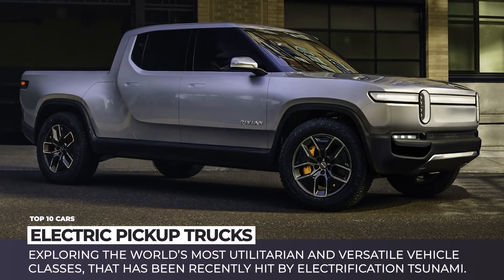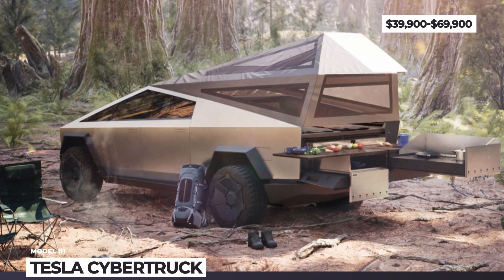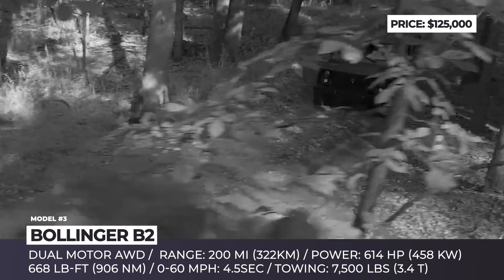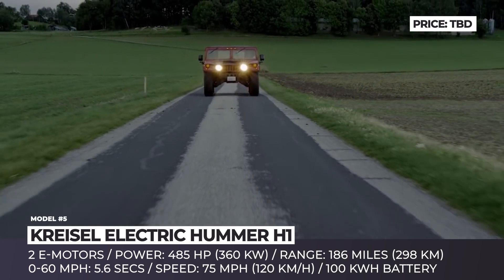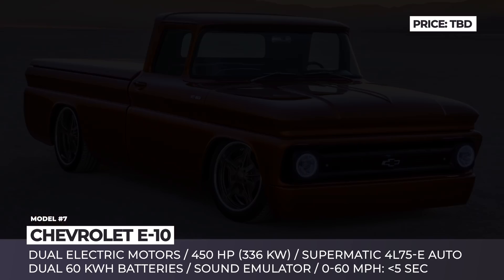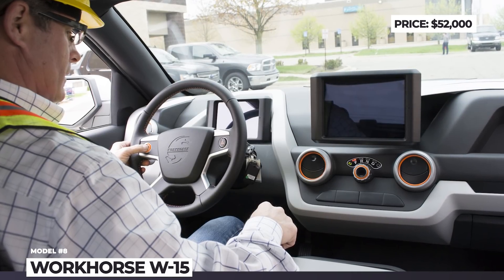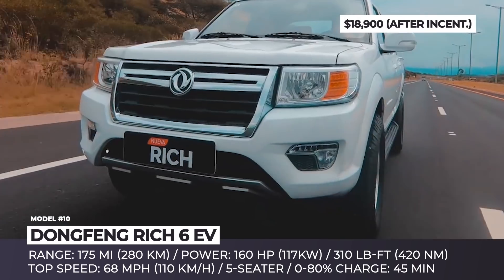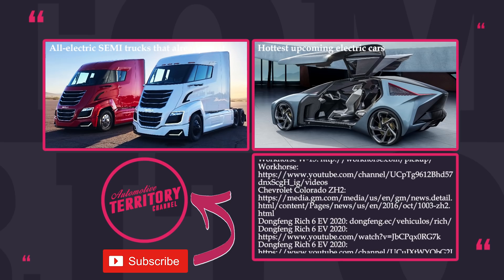Better than Tesla Cybertruck? 10 Electric Pickups that are Forming a New EV Segment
After a very exhausting teasing campaign, Tesla’s futuristic Cybertruck has been finally unveiled. The thing is definitely out of this world both performance and designwise, but did you know, that this is not the only electric pickup that already exists? In fact, we managed to dig out for you an entire lineup, where Cybertruck and Rivian R1T are just a few of many options.

So buckle up and lets explore one of the world’s most utilitarian, versatile and desired vehicle classes, that has been recently slammed by the electrification tsunami!

More videos on this topic that aired on AutomotiveTerritory

All of the models shown in this episode of ATelectriccars series

Have you ever seen the original Blade Runner movie? Well, the design of Elon Musk’s new creation, Tesla Cybertruck, clearly reflects the cyberpunk vision of the future cars that people had back in 1980s. It is hard to wrap one’s head around the trapezoidal exterior that seems to be made of a single metal piece.

2020 Chevrolet E-10 is the brand’s new electric concept that fantasizes on how their future electric pickup might look like. The model uses propulsion components from the Bolt EV combining them with two Connect & Cruise electric motors.

Along with the upcoming Tesla truck, the RT1 is probably the most anticipated model in this segment. It is developed by the American startup Rivian that has already managed to secure more than 1.5 billion dollars of funding.

Dongfeng Rich 6 EV: dongfeng.ec/vehiculos/rich/

Many companies have attempted to claim the title of the world’s first manufacturer of electric pickups, but the actual winner of the race was not anyone from the favorites. The joint Venture between Nissan and the China state owned Dongfeng, has already rolled out an electric version of the Rich 6 pickup.

If everything shown in their pre-production pickup by Atlis will be delivered to the assembly line, then the all-electric 2021 Atlis XT Truck might become a game-changer in the growing niche.

After first electrifying Arnold Schwarzenegger’s G-Class, the Austrian Kreisel Electric created a fully electric pickup for the world-famous actor and ex-governor of California. The prototype based on Hummer H1 is good for 186 miles of range, has 483 horses, and can accelerate to 60 mph in 5.6 sec.

2020 Bollinger B2 is a boxy-looking pickup from the Michgan startup, that combines 1930s design with electric propulsion, and is rather capable off-road.

The news of the range-extended W-15 pickup first surfaced back in 2016, and a year later, the Ohio-based manufacturer of commercial transport Workhorse presented its prototype. In 2019, the company announced it will be producing the model in a fully electric version, called Endurance, and under the new brand name Lordstown Motor Corp.

11.5 billion dollars, this is the amount of money that Ford is willing to pour into the development of electric vehicles by the year 2022 and the first models to obtain the new technology are the recently introduced crossover Mustang Mach-E and, of course, the best-selling pickup in the world, F-150.

Chevrolet Colorado ZH2: media.gm.com/media/us/en/gm/news.detail.html/content/Pages/news/us/en/2016/oct/1003-zh2.html

Chevrolet Colorado ZH2 a mission-ready fuel-cell-powered EV that is built by GM in collaboration with the U.S. Army and has been in extreme field testing since 2017.

This is a bonus entry that demonstrates that personal utility vehicles do not end with the abovementioned electric pickups. The Ranger EV is the world’s first electric UTV that is powered by a lithium ion battery.